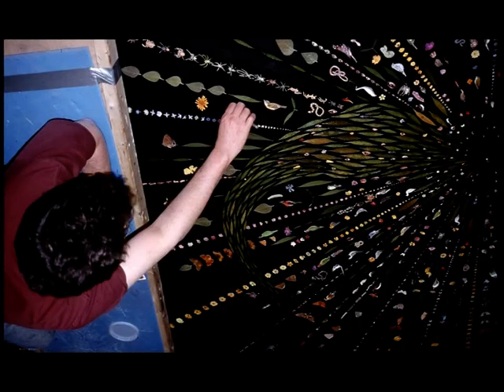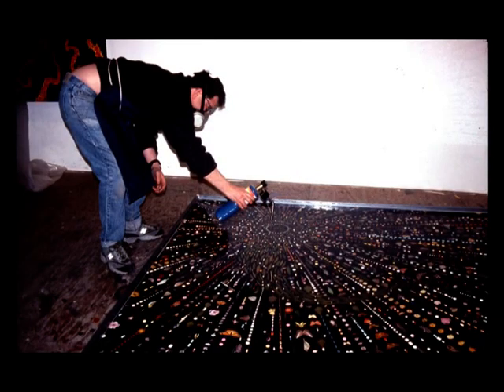Fred Tomaselli: Monsters of Paradise 31.07.04 – 03.10.04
Fred Tomaselli was born in Santa Monica in 1956 and came of age, as he puts it, in the California of the 1970s – ‘basically the 1960s with birth defects – a mutant excess of PCP1 and arena rock’. Drugs and music have remained important throughout his career, as material for college and fuel for the imagination (respectively), but a move to Brooklyn in 1985 encouraged him to try to make a different kind of sense of the world through making art. The art Tomaselli makes is predominantly collage, although he tends to describe the products of his activity as paintings. If he paints, it is with famously unusual materials – pills, flowers, leaves, insects, cut-out magazine photographs of all of the aforementioned things plus an assortment of body parts, epoxy resin and paint. The artist believes that the materials he uses ‘are all interchangeable, all capable of manipulating reality in a perpetual, hazard less potentiality’. In making paintings with them, his stated aim is ‘to seduce and transport the viewer […] while simultaneously revealing the mechanics of that seduction’.

The exhibition Fred Tomaselli: Monsters of Paradise presented five years of the artist’s work from 1999 to 2004.